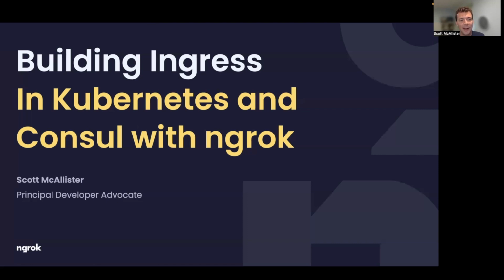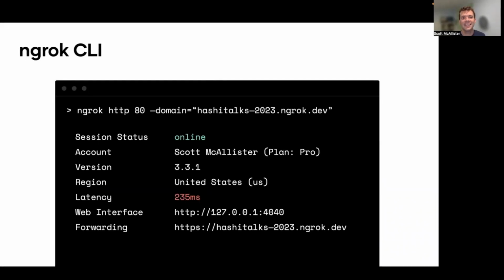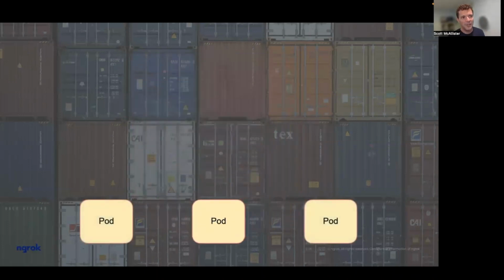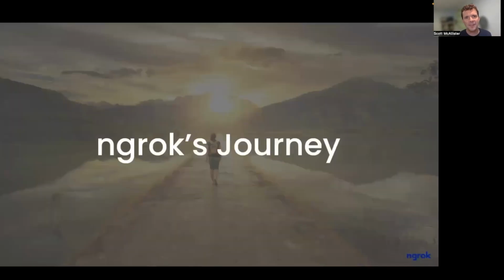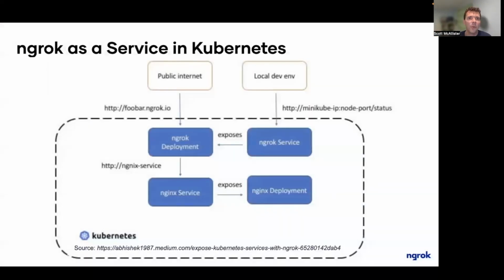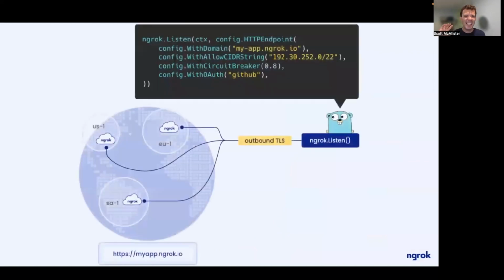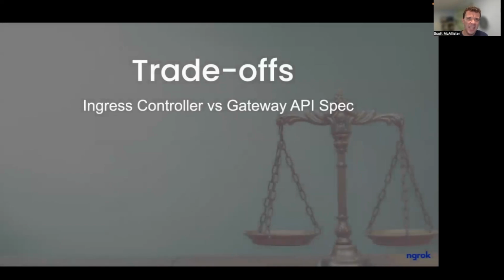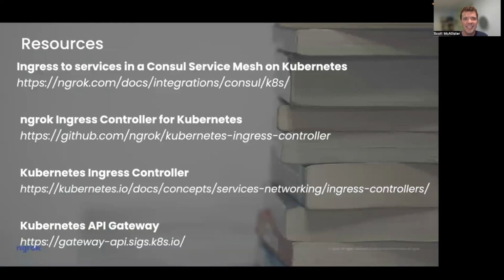Building Ingress in Kubernetes and Consul with ngrok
Consul and Kubernetes provide a scalable and highly resilient platform for microservices. ngrok provides a secure and robust ingress platform that handles external connections to your cluster and offers middleware functionality that includes things like OAuth in your ingress configurations.
At first glance, ingress is an easy concept: you route traffic from the wider world into your cluster. As you layer on SSL and load balancing, the principles stay the same and everything works with minimal thought and effort. But as your infrastructure grows, your clusters grow, the interactions get more complex, and your security requirements explode.
In this session, I’ll walk you through how we designed and built an Ingress Controller and have converted our clusters to use it in production to support millions of requests. It wasn’t easy but running it as an open source effort from the start encouraged our team and customers to review, explore, and consider situations outside our original plans.